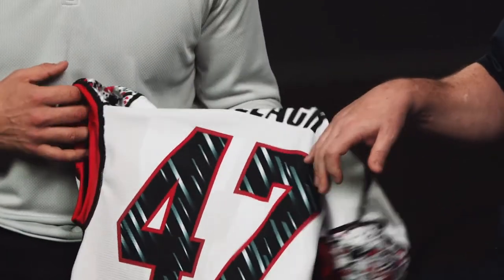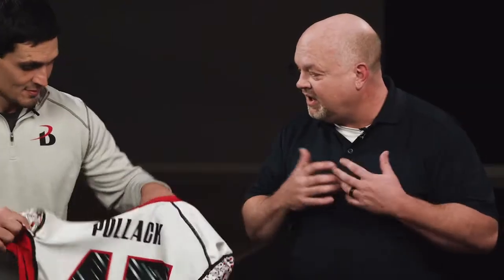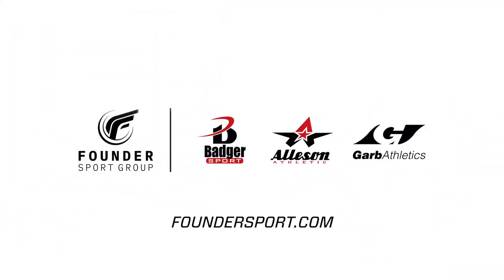Chromagear-New Titan Reversible Jersey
Sports Commentator and Youth Coach David Pollack is introduced to the New Titan reversible football jersey.   100% custom sublimated for no-fail designs.  Tough, no grab performance that never quits.